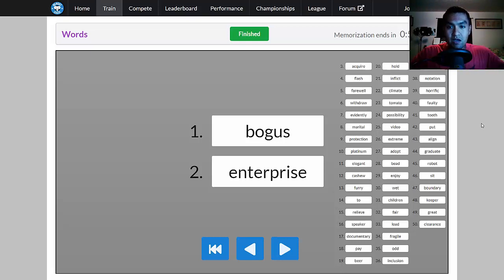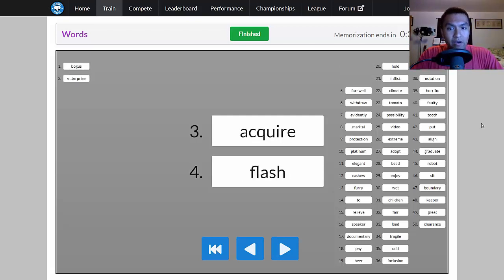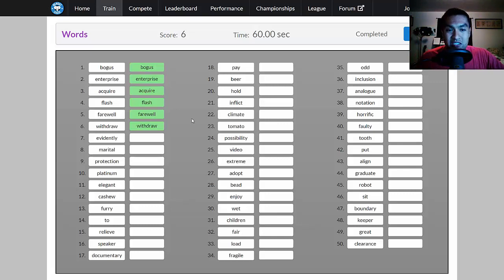How Do You Use Memory Techniques To Memorize Words?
It is great to see how people use memory techniques different to memorize words!